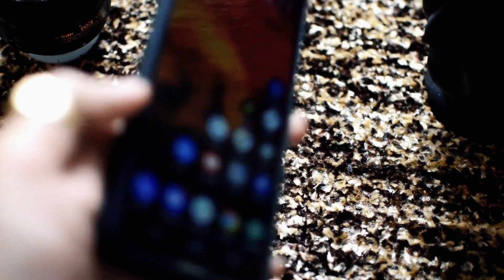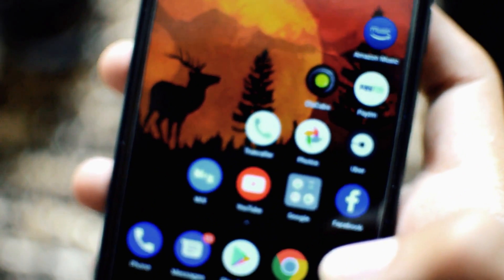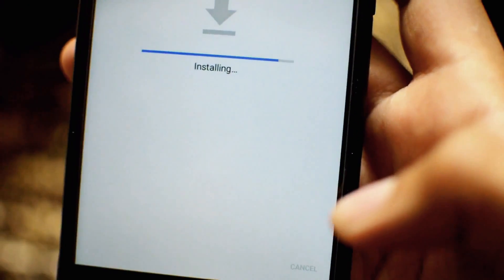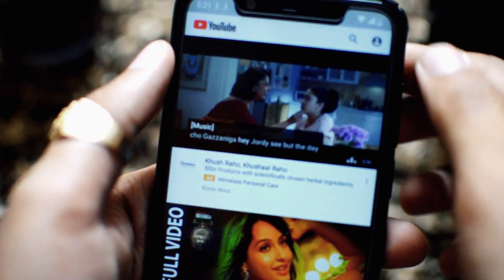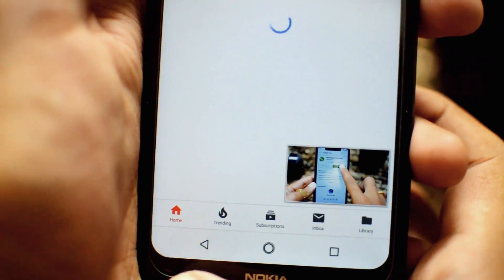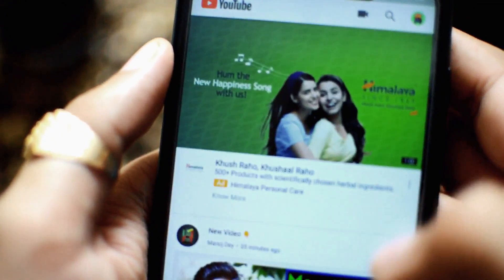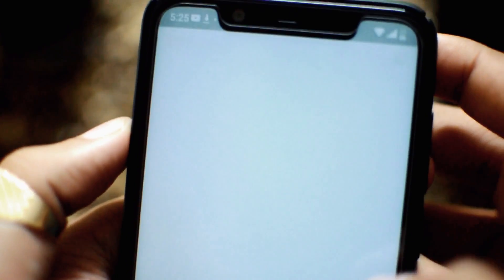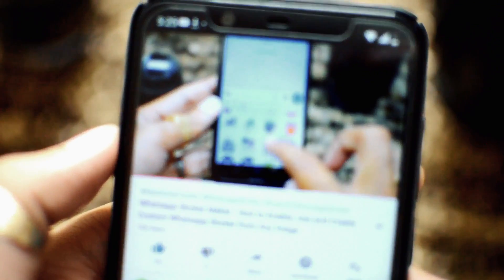Enable 4K & 2K Videos on Youtube in any Android Device | No Ads - Picture in Picture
Hi Guys,
Today I am going to show you how to play all the 4K 2K Full HD video from youtube in any mobile with whatever resolution without Rooting your android. Using this app you can watch any 4K 2K FHD full hd Video in Any Mobile. Also this app has Picture in Picture mode or PIP Mode which lets you see the Youtube video in a floating window along with doing any other task in your mobile. No Ads in Youtube App Also.  Also you can play video in background. NO Root Required for all these.

What are we going to cover in this video:
No Ads in Youtube,
Youtube APK,
Youtube Android,
youtube in 4k,
Full HD video in youtube,
Floating Window Youtube,
Vanced Youtube,
High Resolution Youtube Mod,
No Ads Youtube APK,
4k UHD Youtube,
No Root 4K youtube apk,
No ROOTING Modified Apk,
how to watch full hd video in Youtube,
how to watch 4k on youtube mobile,
how to enable 1080p on youtube android,
disable ads in Youtube,
how to play 4k video on android,
Picture in Picture 4K Youtube App without Root No Ads,
How to Watch 4k videos on YouTube without root,
youtube ads blocker android,
4k youtube android